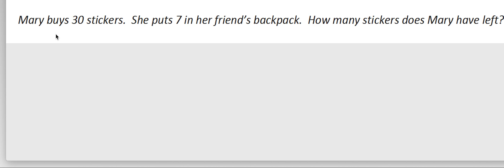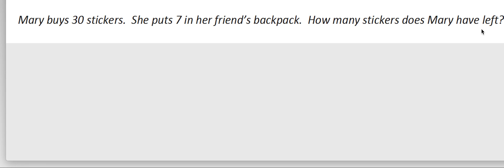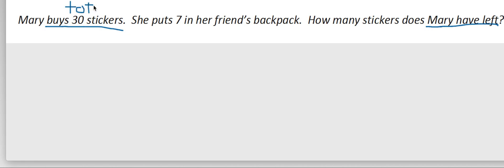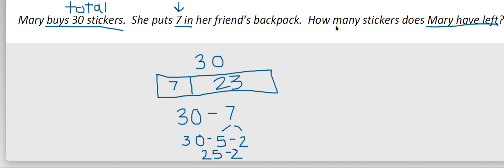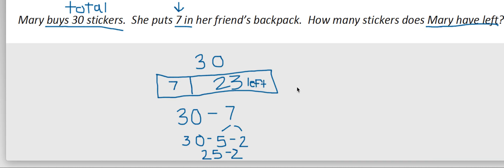Tape Diagram Subtraction Word Problem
Want to see how to make a tape diagram to solve a subtraction word problem? Check out this video!